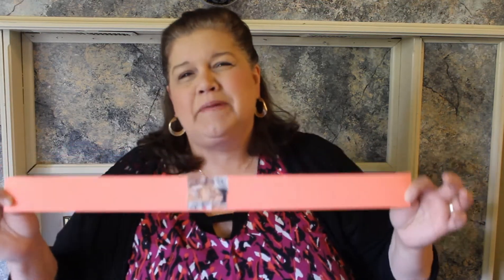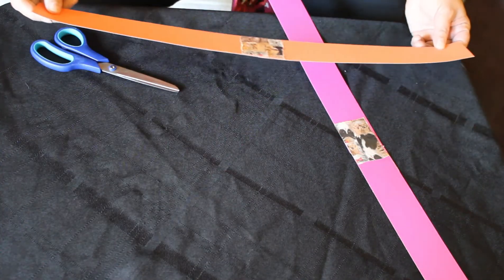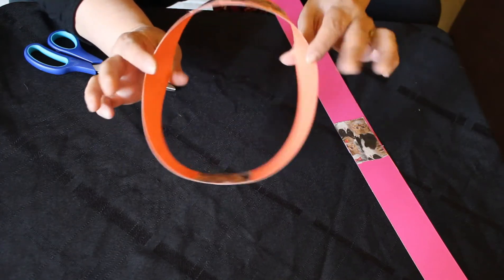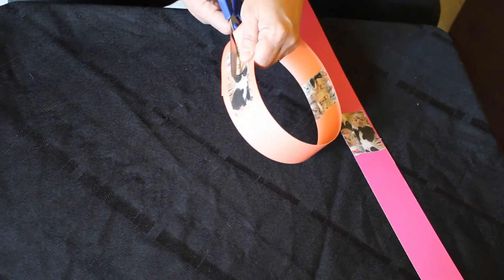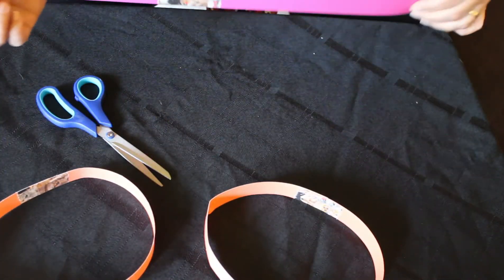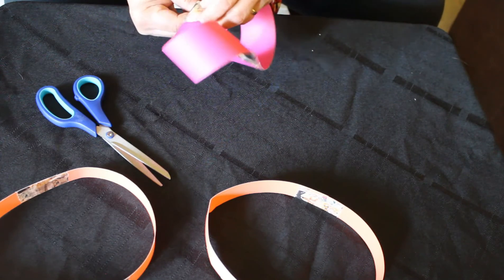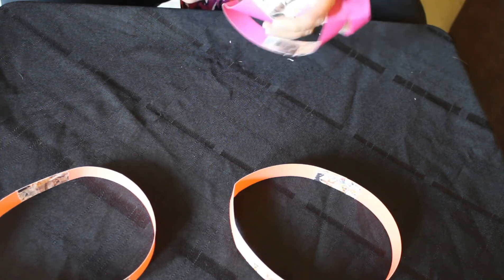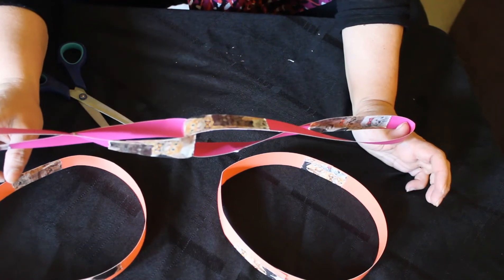Our Promise to God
God always remembers a promise, do we?